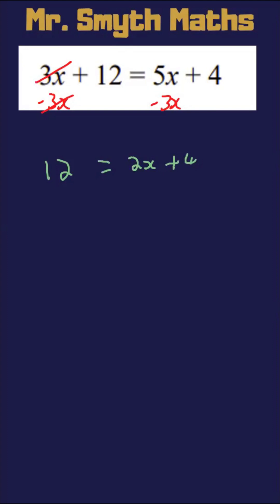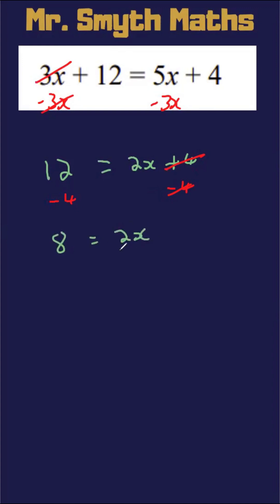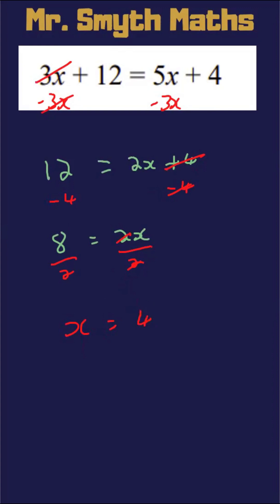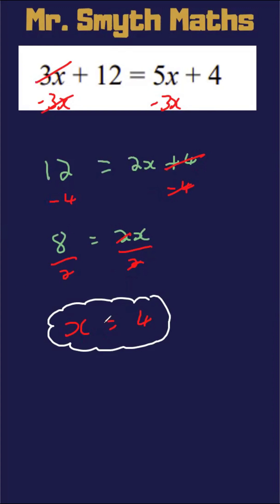How to Make Solving Equations Easy | GCSE Maths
I'd love to invite you to my Skool community, for free, where you can access 5 free lessons AND grab my Maths essentials course

When you join you can also upgrade to our paid classes too if you need extra support :)